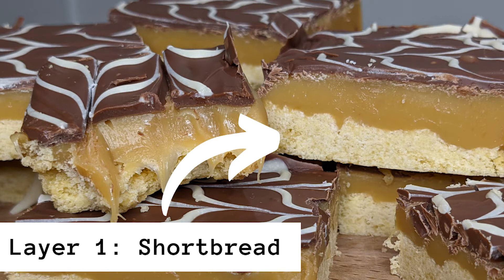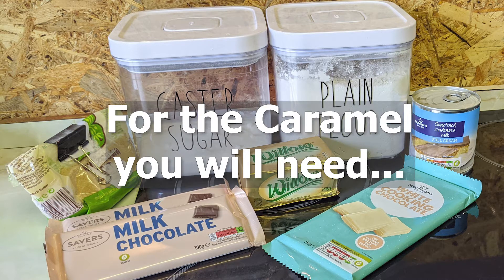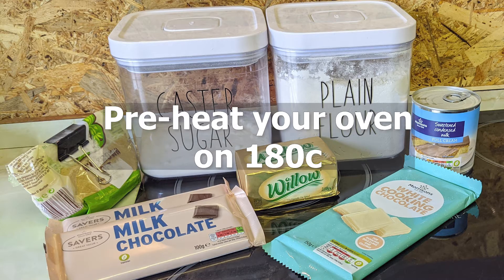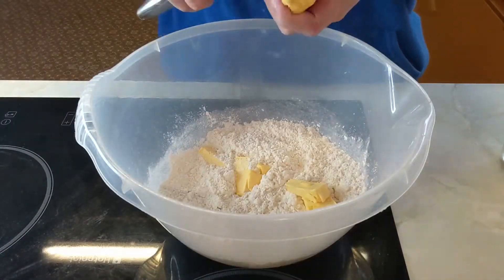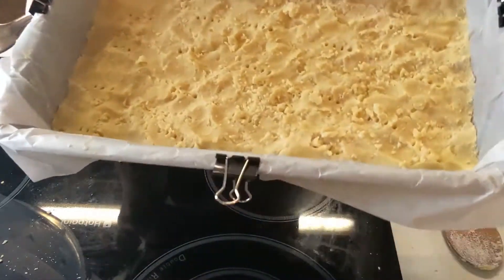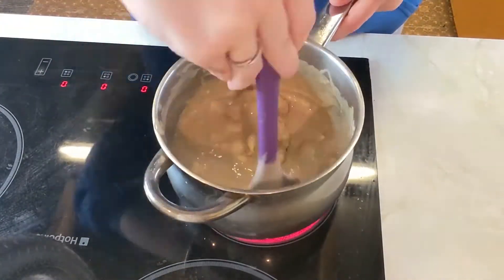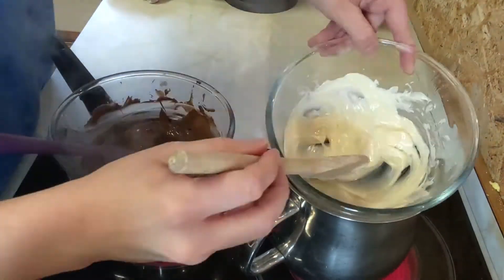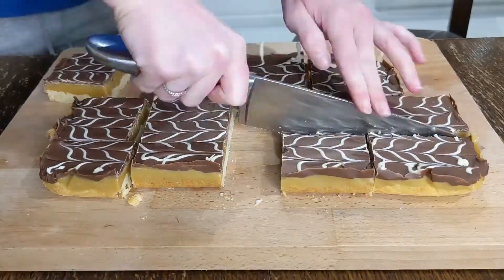How to make Millionaire Shortbread | The EASIEST Millionaire Shortbread Recipe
Hey guys, today I am going to show you how to make Millionaire Shortbread! This is the EASIEST Millionaire Shortbread Recipe, and it is SOOOO Delicious!

Links-